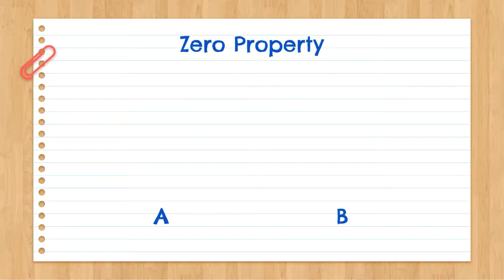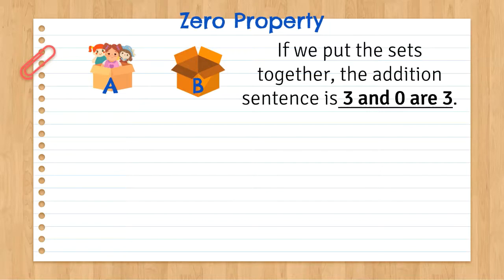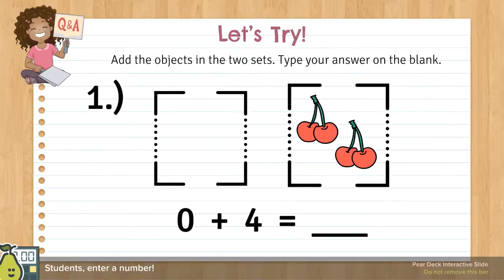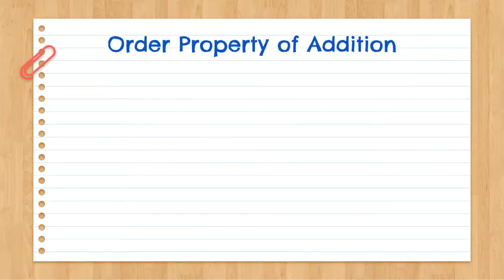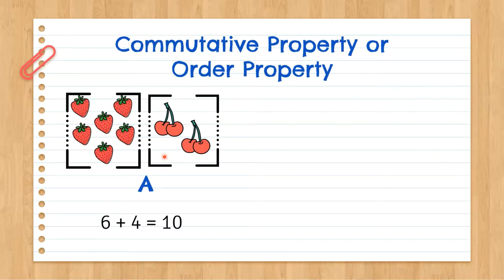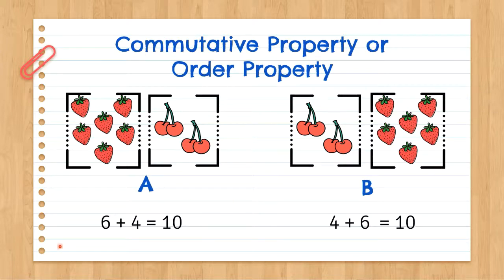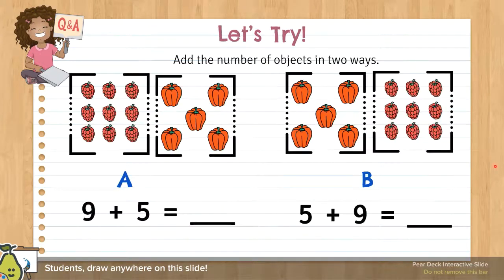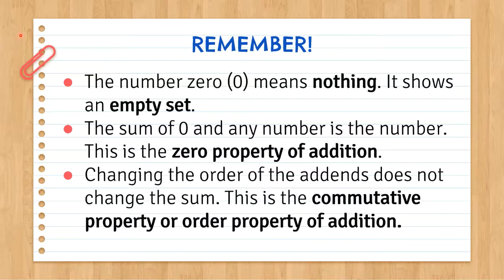Properties of Addition 1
Hi Champs!

I made this video to help you review the different properties of addition.

Happy Learning!